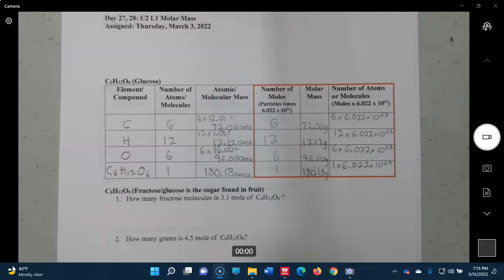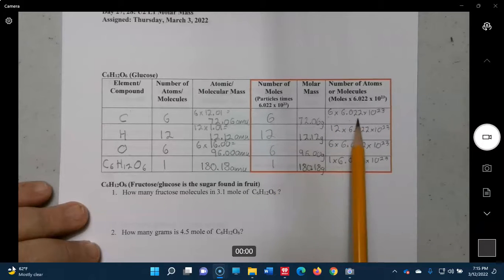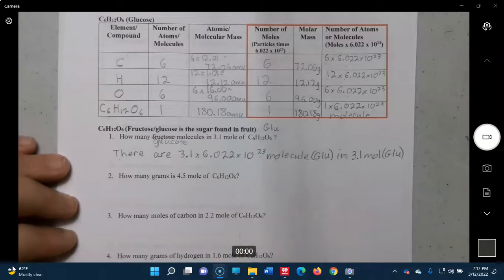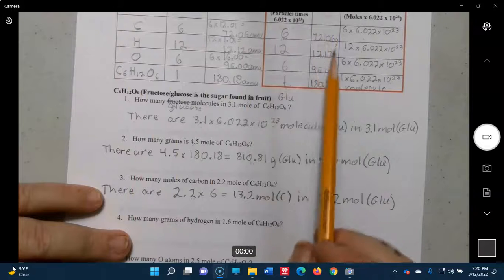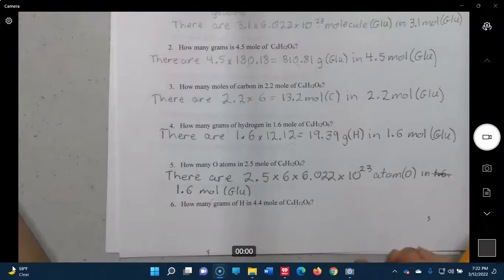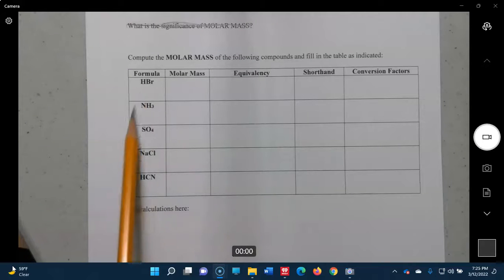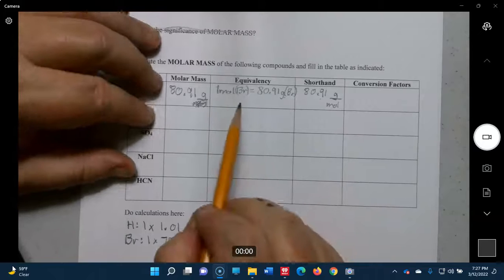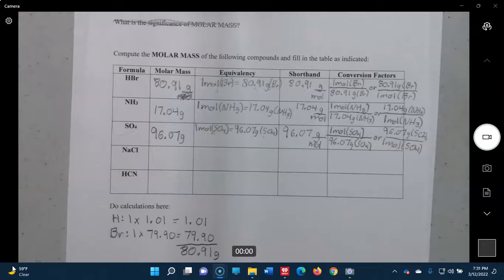Day 27 28 Molar Mass ANS pt 2